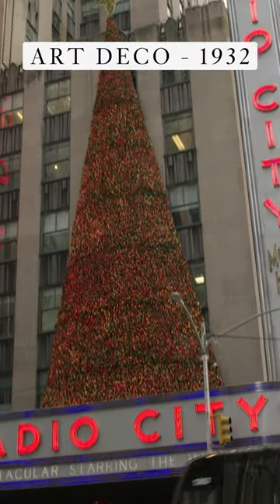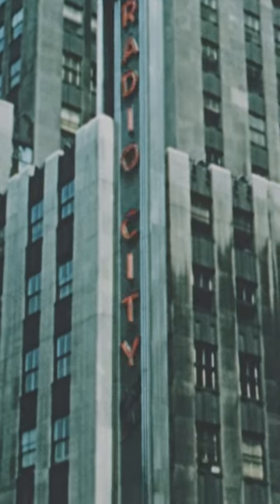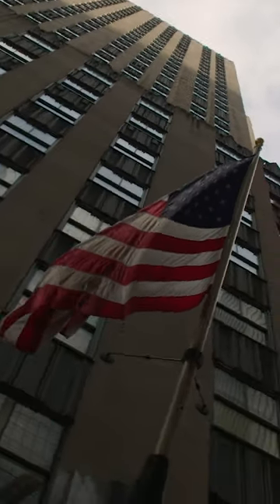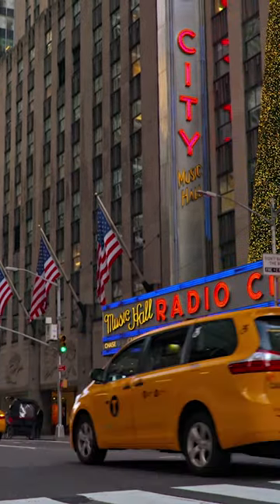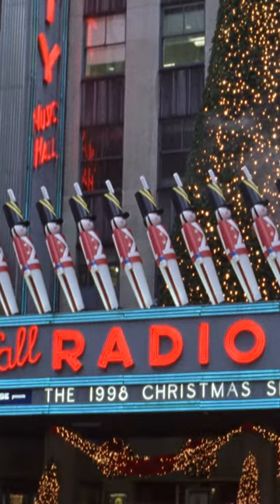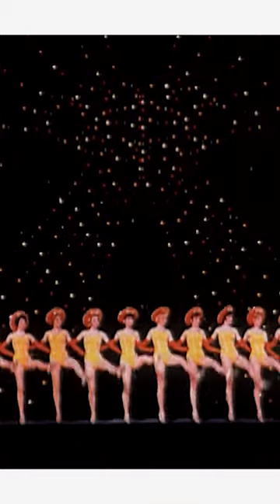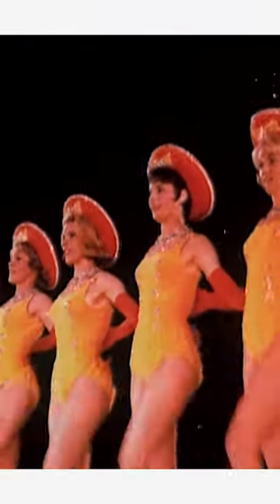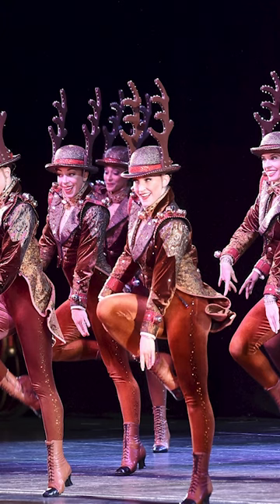A Bitesize History Of Radio City Music Hall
Radio City Music Hall is one of NYC's most iconic establishments, so here's a brief history of this legendary concert hall.